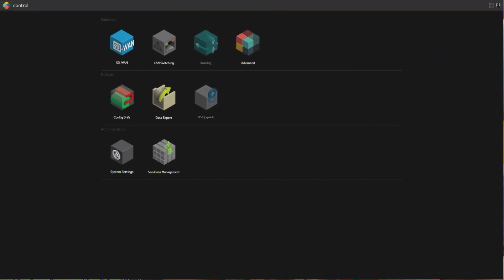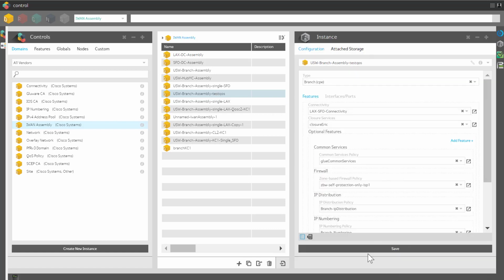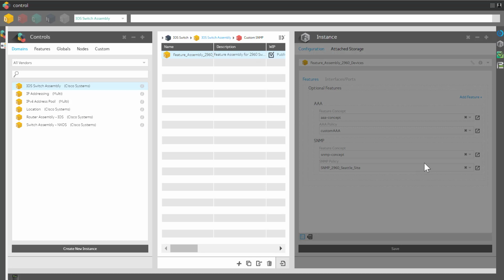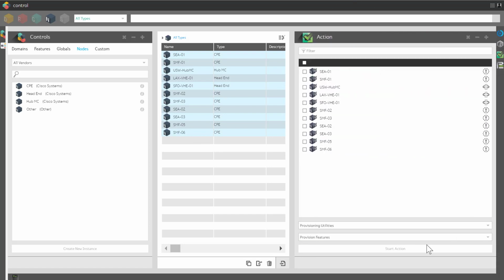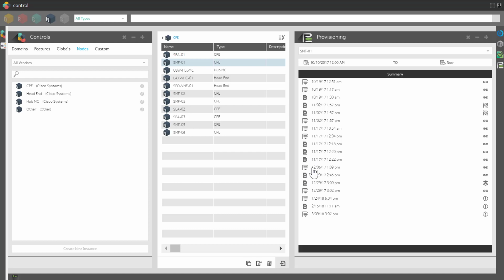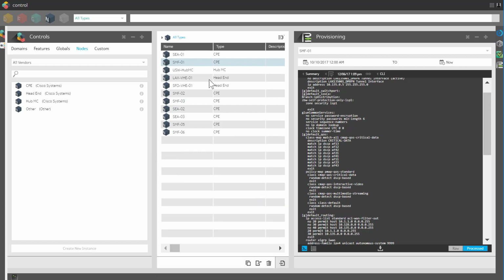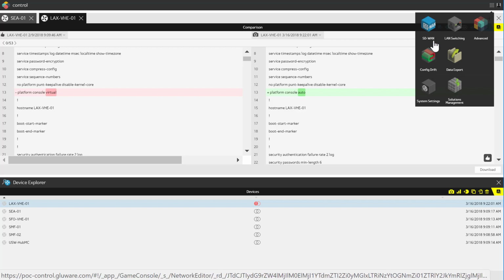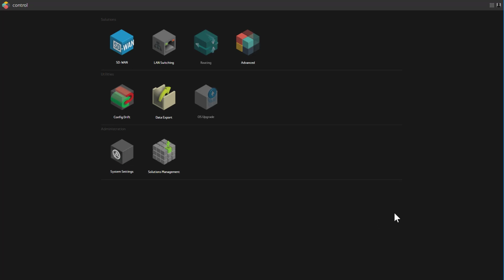GluwareOverview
High level overview of the Gluware platform.